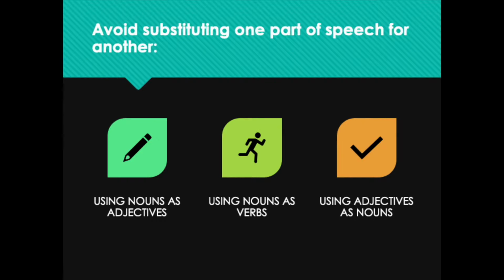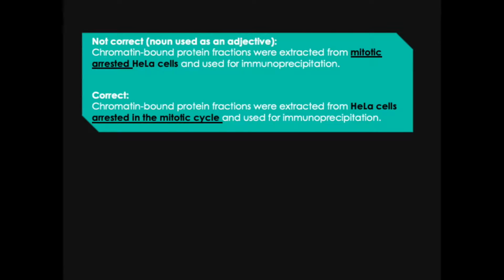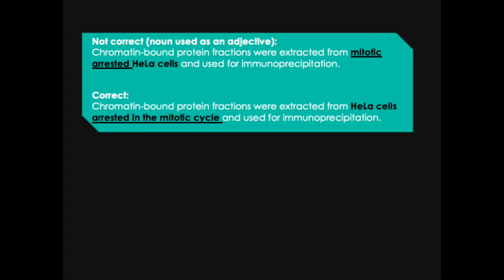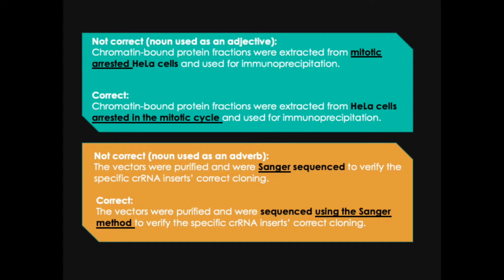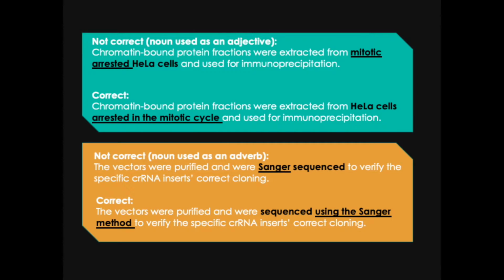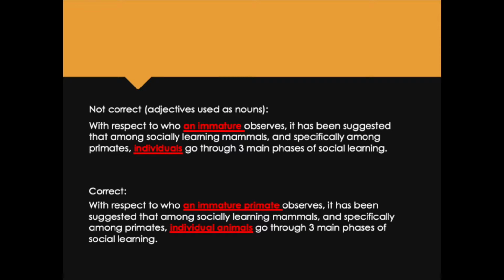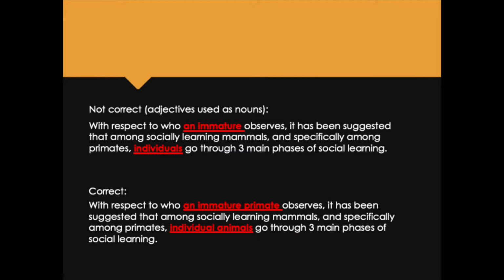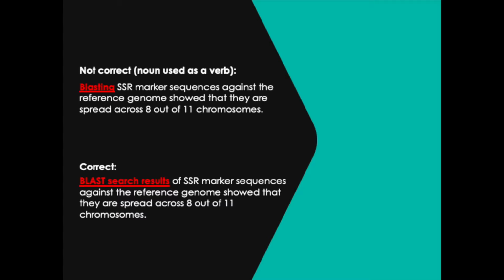Using nouns as verbs or adjectives? More technical writing skills